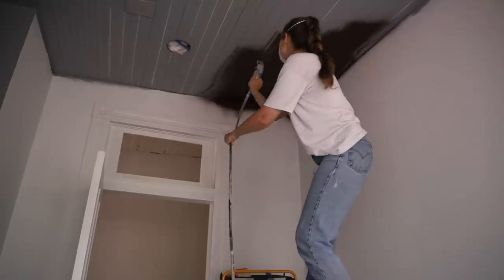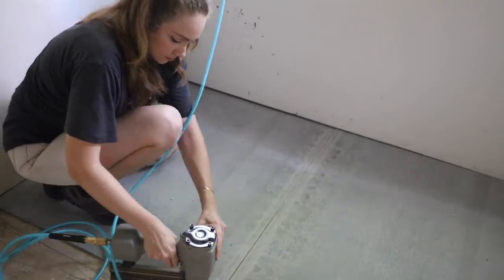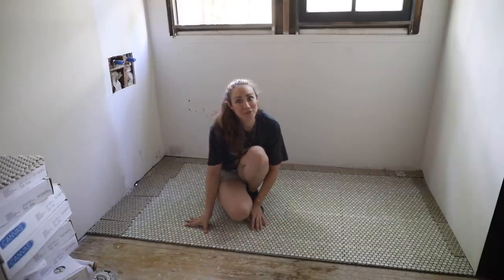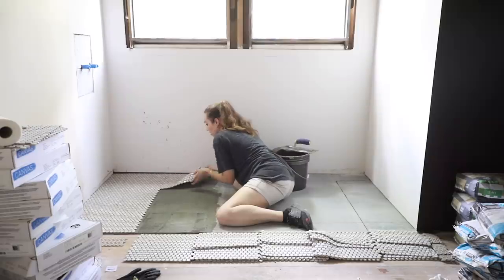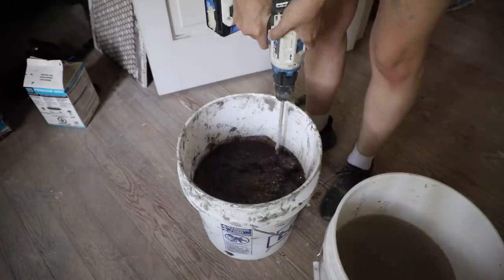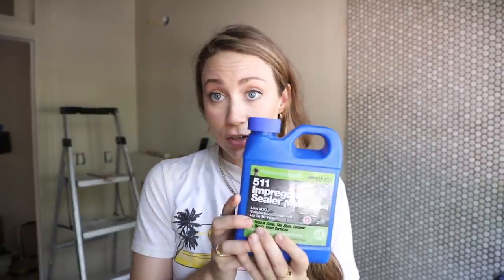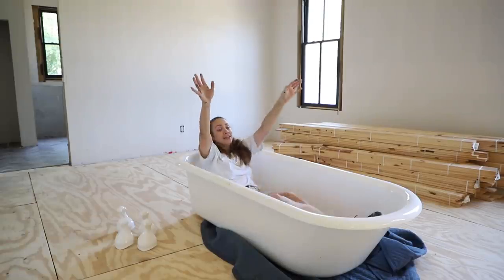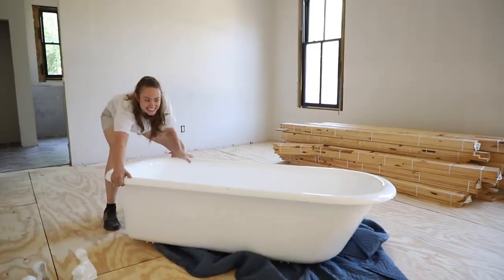Guest Bathroom Makeover EP 3 *Installing Tile + Clawfoot Tub!!* | XO, MaCenna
After a month of work, our guest bathroom is really starting to take shape and we are making MAJOR changes this week by installing the penny tile and bringing in our restored vintage clawfoot tub!

Penny Tile: Canvas Ceramic Mixed from Floor and Decor (I couldn’t find it online
Grout: Permacolor in Chestnut brown
Thin set (to stick the tiles down): Versabond in Gray for ceramic and porcelain tiles

❥ XO, MaCenna